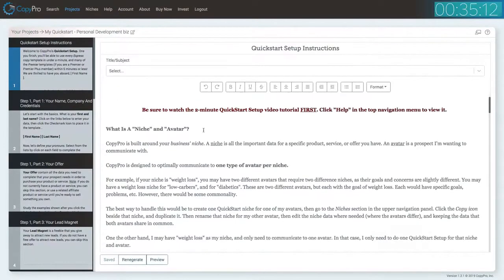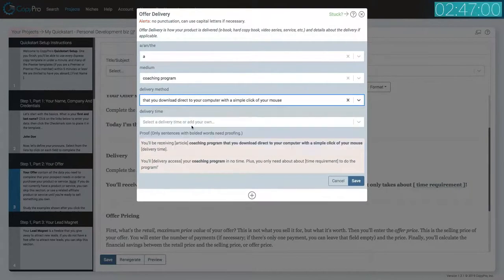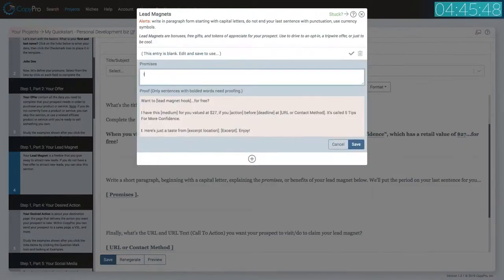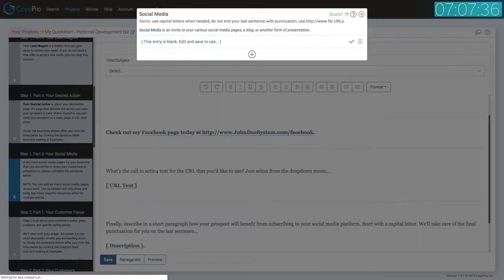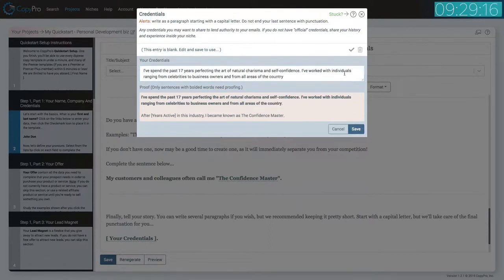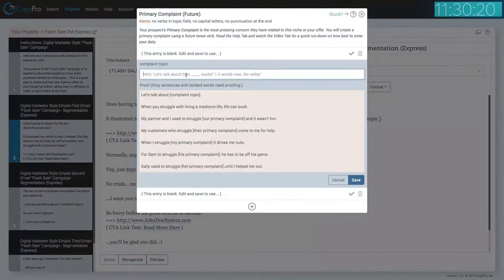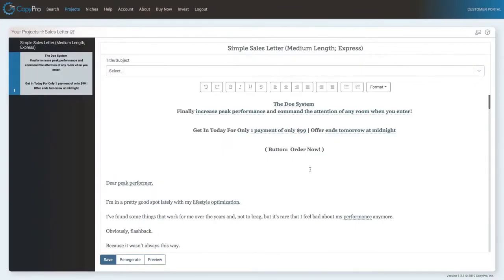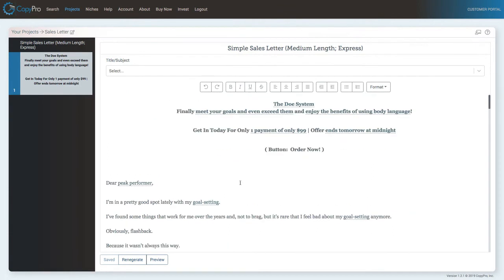Groove CopyPro+... Say ‘Hello’ To Your Copywriter In The Cloud! GrooveCopyPro+ = GrooveCopyPro + AI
What is Groove CopyPro+?

Say ‘Hello’ To Your Copywriter In The Cloud! Your business depends on words. Words that sell, inspire, and engage. Words that bring you greater profits, and transform the lives of your customers and prospects.

How It Works:
✅Step 1: Click on the button below to get started today. Save time and money by letting our team of professional copywriters and GrooveCopyPro+ do the hard work for you.
✅Step 2: GrooveCopyPro+ is more than just software. It’s humans and AI interfacing with you and your business. That means you’ll meet one-on-one with one of our copy specialists after you order. They will personalize your account and help train our AI to give you optimal answers. You can set up your Onboarding Call after your order is complete. As soon as your onboarding is complete, you’ll be able to use GrooveCopyPro+ to generate virtually any copy you need.
✅Step 3: We don’t stop there. You’ll coach with us live for 12 weeks once a week in our group coaching calls. This will help you clarify your marketing direction, as well as answer any questions you have about GrooveCopyPro+. And if you desire to continue with the GrooveCopyPro+ coaching experience, you can do so for a small monthly investment.

That’s why you need GrooveCopyPro+! We take the most lucrative copy in the world and put it in your hands…and into your words.

✅ The Words You Need When You Need Them. Everything from email campaigns to sales pages to ad copy to industry-specific content and more — you name it, Groove CopyPro+ delivers it to you within minutes, and at a fraction of the cost of hiring a copywriter.
✅ Entire Campaigns At Your Fingertips. Groove CopyPro’s network includes some of the greatest copywriters alive. They’ve generously given you entire email sequences and marketing packages that our smart machine recreates, using your words as a learning template. Cool. : )
✅ A Learning Machine That’s As Friendly As A Puppy. Groove CopyPro+ intelligently seeds your sales copy with keywords known to convert, while giving you the option to self-select, add, and edit. The result? Your voice is combined with proven, professional copy, making sales magic happen.
✅ We’ll Find Just About Anything For Ya. Groove CopyPro+ allows you to smart-filter your searches based on everything from famous marketers, to tone of voice, to the focus of the template chosen, and more.
✅ More Than Just Copy At A Click. Our Niche Builder will help you customize your marketing for your specific avatar and target niche. The result is more sales in less time, and unique branding that helps you stand out from your competition.

Includes Our New AI Package So You Can…

✅ Click, Clone And Rewrite Any Template. Groove CopyPro+ AI updates Groove CopyPro’s “Regeneration” feature and now allows you to make multiple copies of your rewritten templates. Now you can click and compare, making reading and even split-testing even easier.
✅ Rewrite Sentences And Paragraphs. While before you could only overwrite an existing template, with Groove CopyPro+ AI you can rewrite selected sentences and paragraphs. Use our Quick Rewrite for instant results, or Creative Rewrite for near-endless AI-written alternatives.
✅ Impact Score™ Your Copy Selections. Now you can use Groove CopyPro+ AI to test the quality of your copy, right down to the sentence. We’ll run your selection against over 1 billion data points to predict how well it will impact your prospects.
✅ Test Your Wits Against Our AI : ) GrooveCopyPro+ AI lets you write your own ideas down within our Copy Tester. Then our AI goes to work to hone and perfect it, turning it into sales-ready gold in seconds.

Get All These Exclusive Bonuses!
✅ FREE: $2,500 Exclusive LIVE Bimonthly Group Coaching: Two times a month, you'll be coached live by CopyPro ACE copy and marketing trainer Lee Ann.
✅ FREE: $2,197 Lead Generating System: More leads = more sales. Get more leads and customers with this turn-key lead generation system.
✅ BONUS: $497 28-Day Product Creation Formula: Get the 28-Day Product Creation Formula so you can crank out one money making product after another.
✅ Bonus: $497 The StorySelling Formula: Use this formula to easily craft a compelling story that SELLS.